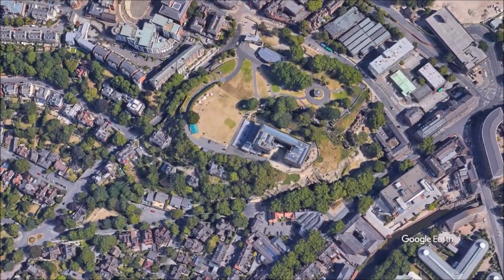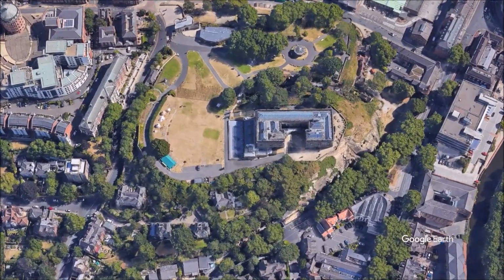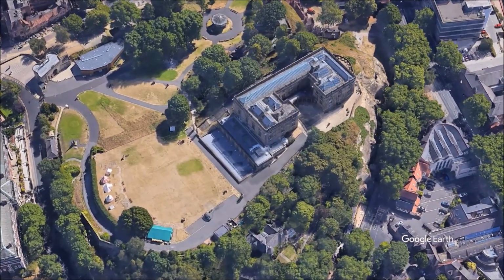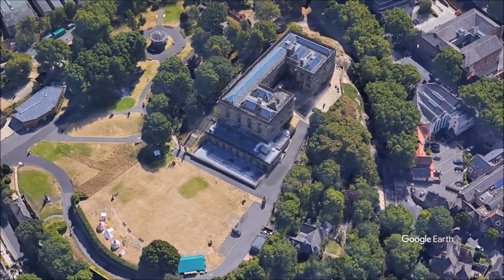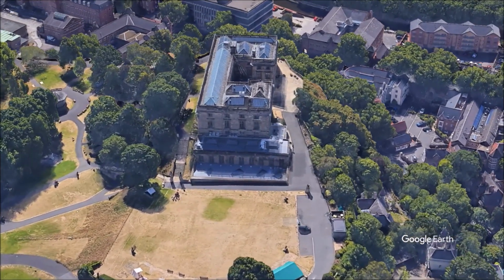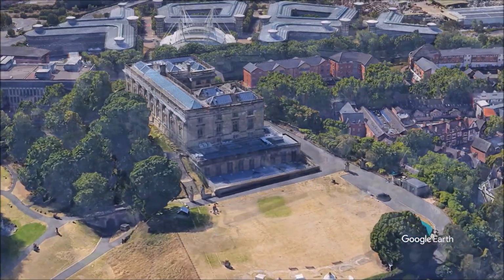Nottingham Castle in Nottingham, England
Nottingham Castle is a Stuart Restoration-era ducal mansion in Nottingham, England, built on the site of a Norman castle built starting in 1068, and added to extensively through the medieval period, when it was an important royal fortress and occasional royal residence. In decline by the 16th century, the original castle, except for its walls and gates, was demolished after the English Civil War in 1651. The site occupies a commanding position on a natural promontory known as "Castle Rock" which dominates the city skyline, with cliffs 130 feet (40 m) high to the south and west.

Thanks and credit to Google Earth Studio for this aerial video.